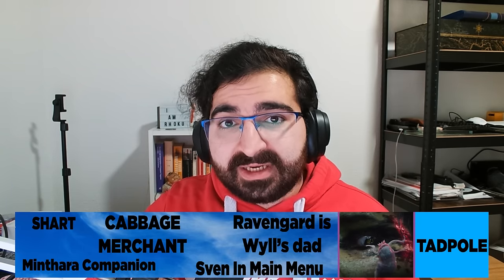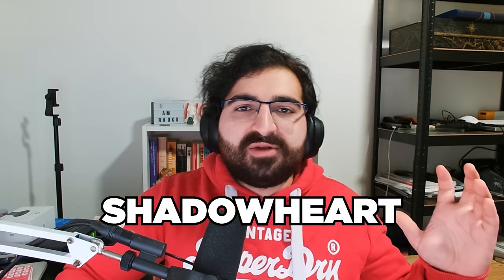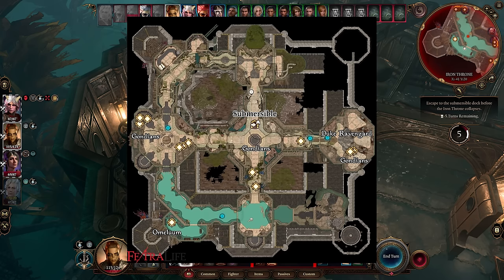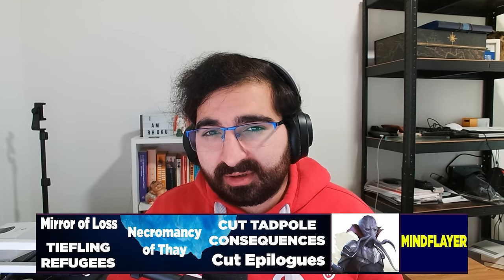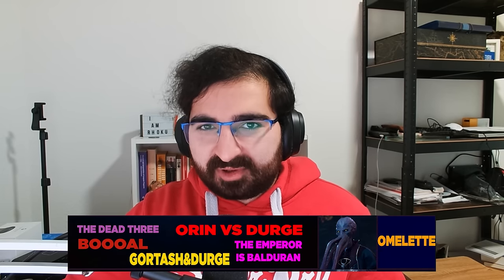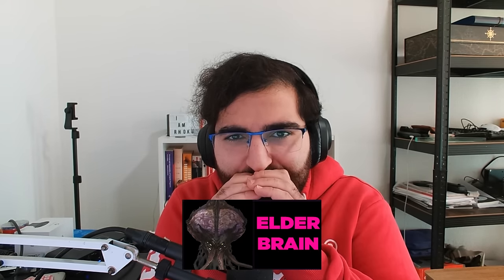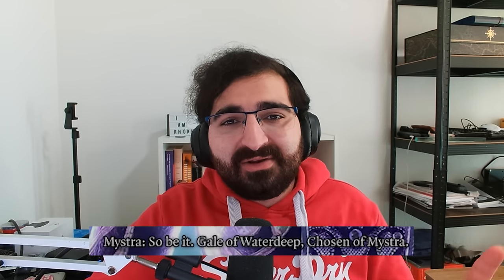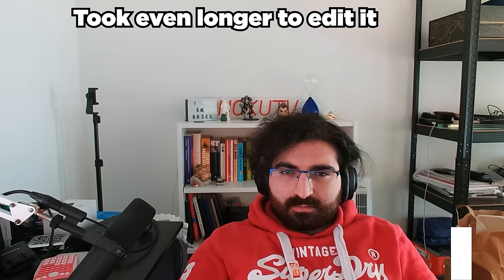The Ultimate Baldur’s Gate 3 ICEBERG - *HEAVY SPOILERS* - BG3 Lore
Hello everyone! I know I haven't uploaded to this channel in almost a month so apologies but the reason as to why is because I was hard at work with this very video. I noticed that there really wasn't a good Baldur's Gate 3 Iceberg video on Youtube so I decided to make it myself as my next video. I honestly thought it would be easy but this video is honestly one of the more time consuming ones I've had to do due to the fact that I had to come up with the entire Iceberg from ground up. The video contants tons of lore about Baldurs Gate, DnD and also the Forgotten Realms, with me attempting to present it in a clear and an entertaining way.

Links:
My Reddit Post with Full Iceberg:

Timestamps:

00:00 - Introduction
00:27 - Level 1: Tadpole
03:17 - Level 2: Special Tadpole
06:16 - Level 3: Brain Thing
10:09 - Level 4: Balding Thrall
15:39 - Level 5: Hungry 4 Brains
21:29 - Level 6: Mindflayer
26:15 - Level 7: Omeluum
32:34 - Level 8: The Emperor
38:32 - Level 9: Elder Brain
41:32 - Level 10: Nether Brain
49:02 - Outro